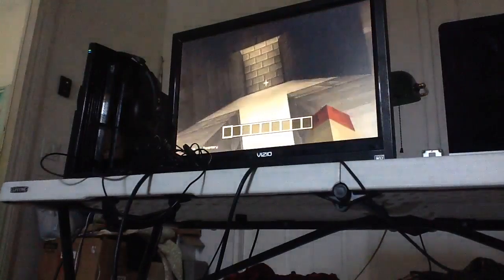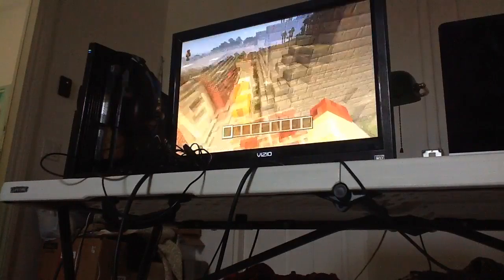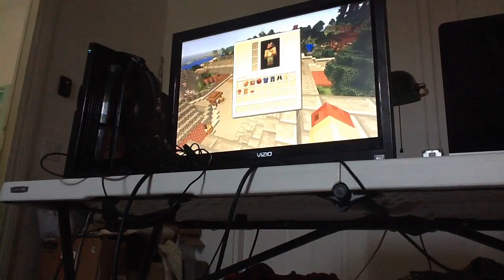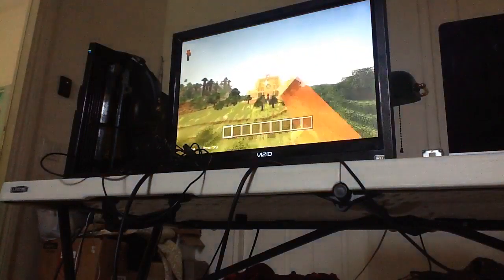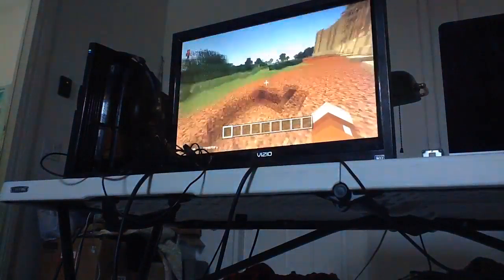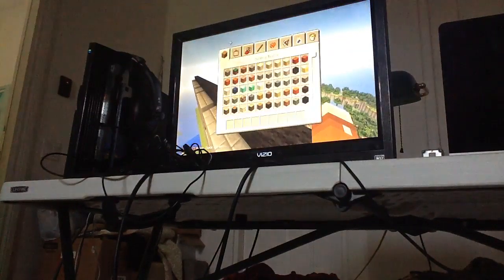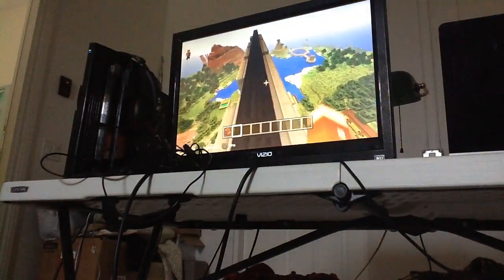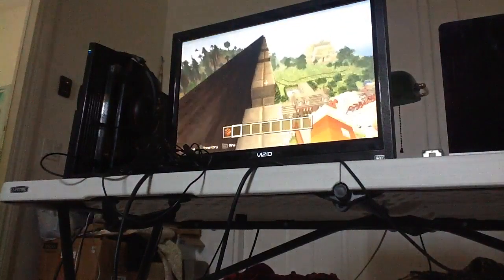Half Way To Tokyo (EP1)